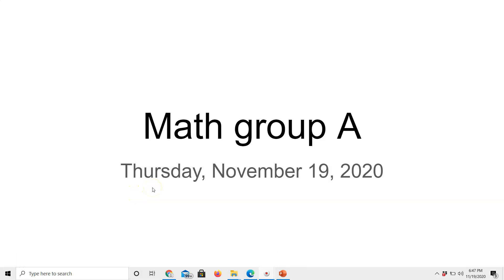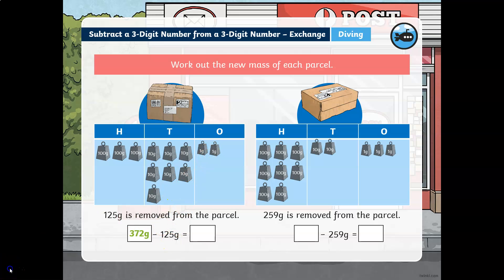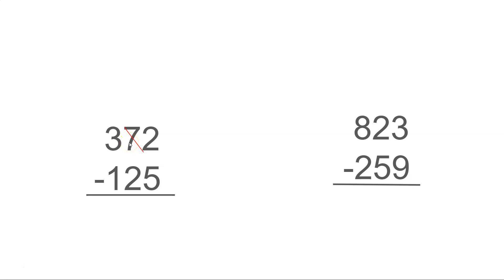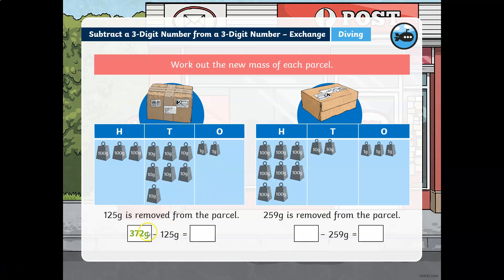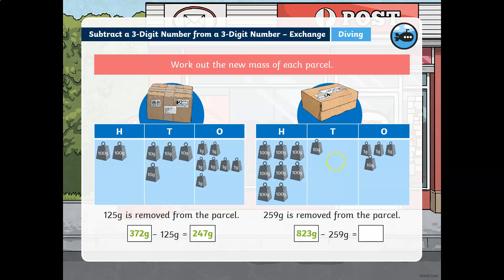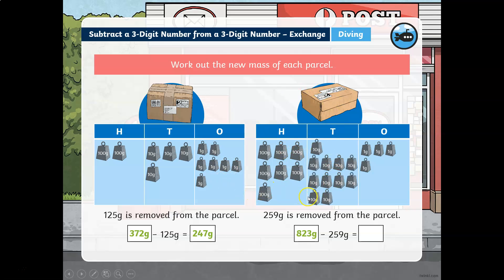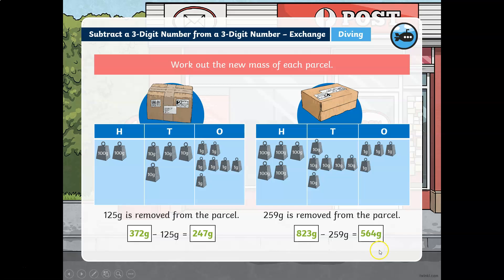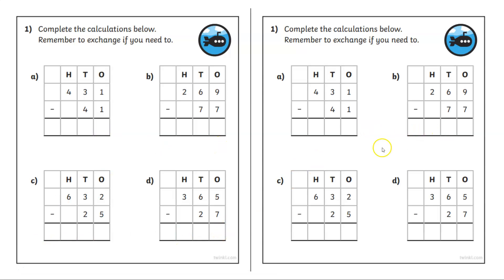11/19-math group A